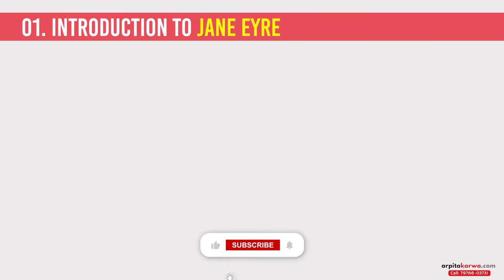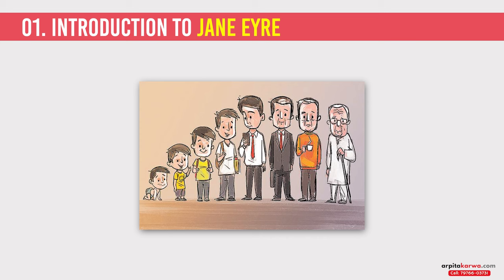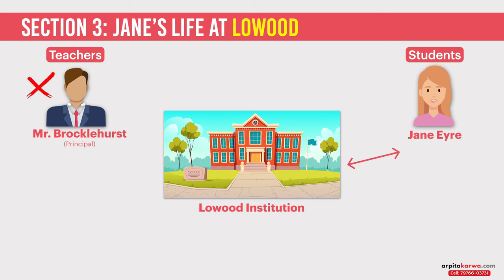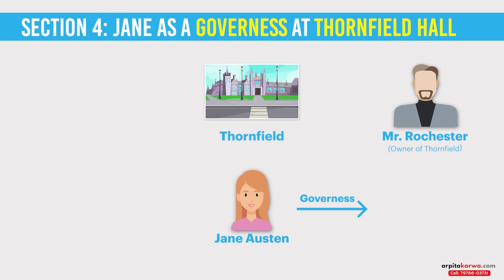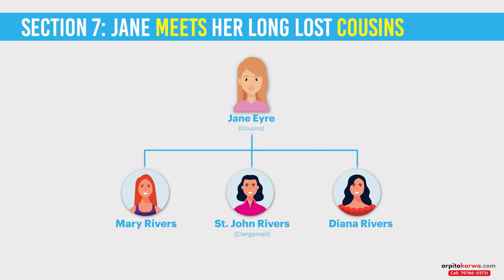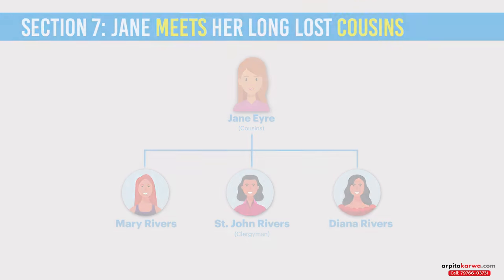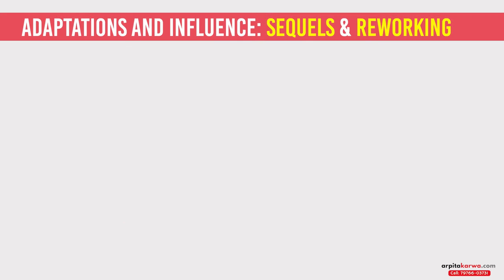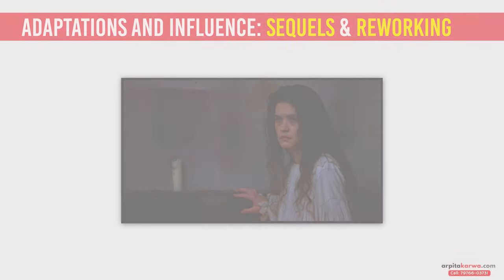Jane Eyre by Charlotte Bronte | Simple Summary & Analysis in less than 15 Minutes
In this video, Arpita teaches you Jane Eyre, one of the widely read novels by Charlotte Bronte. This video gives an in-depth summary and analysis of the plot, characters and themes of the novel.

Charlotte Brontë is a literary icon. The well-known English author and poet left a tremendous heritage of writing that includes classics like Jane Eyre, Shirley, and Villette. She was the oldest of the Brontë sisters including Emily and Anne, and being the oldest child in a motherless family thrusted her into a position of precocious leadership and instilled in her a sometimes nearly overpowering feeling of duty — which clashed with a rebellious nature and personal ambition.

Here is Jane Eyre by Charlotte Brontë, a novel in which she sketches the character of fiercely independent woman who presented a new type of heroine to the literary world by defying age-old societal expectations and emerging as a bold and virtuous woman in her own right.